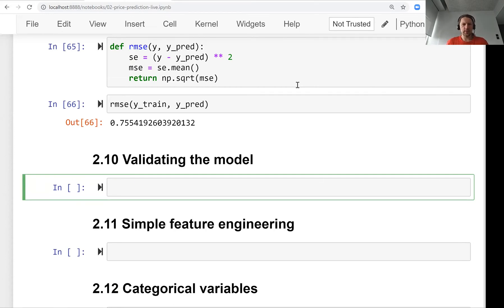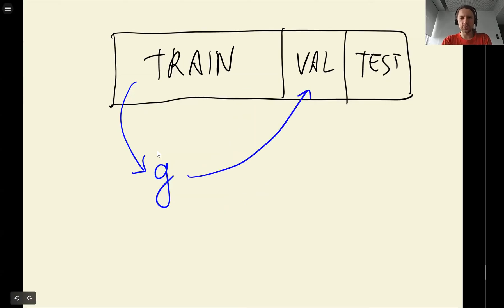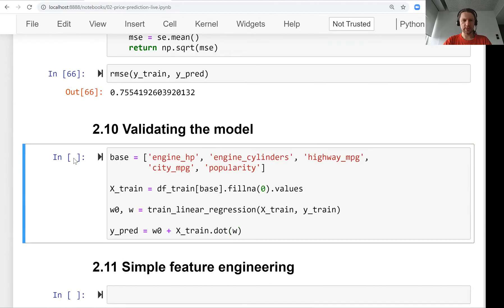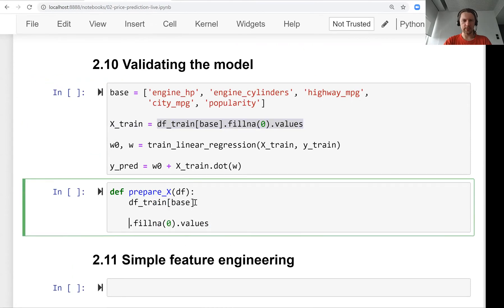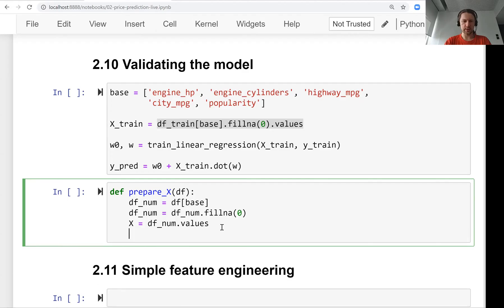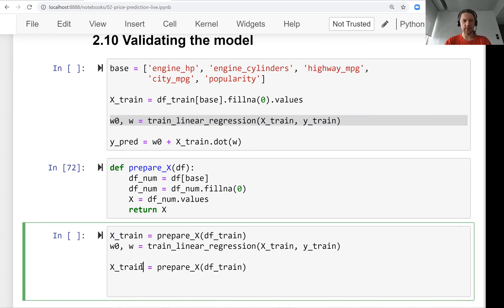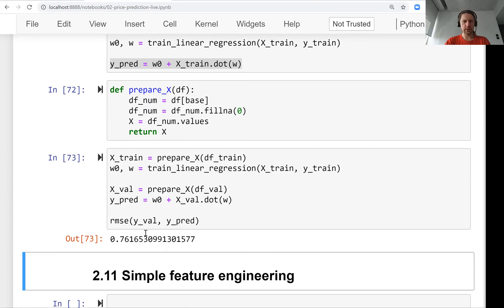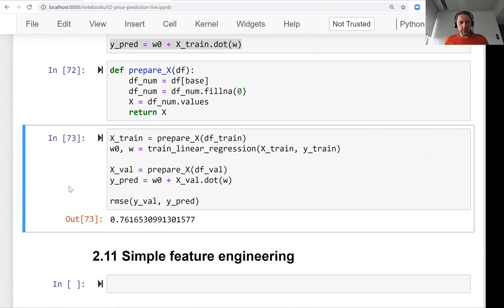ML Zoomcamp 2.10 - Computing RMSE on Validation Data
Timecodes:

00:00 Validating machine learning model using validation data.
01:13 Creating feature matrix with prepare x function.
02:28 Training and validating linear regression model.